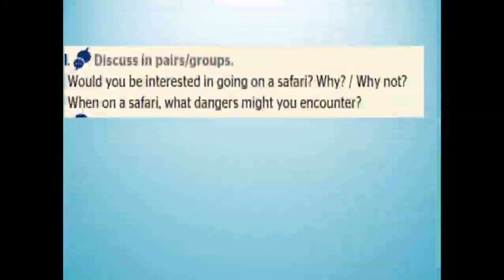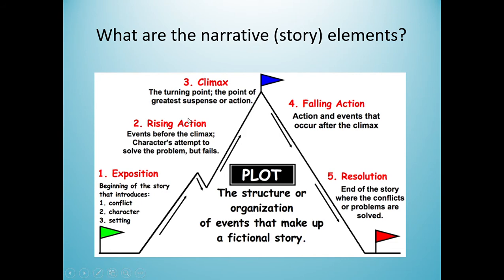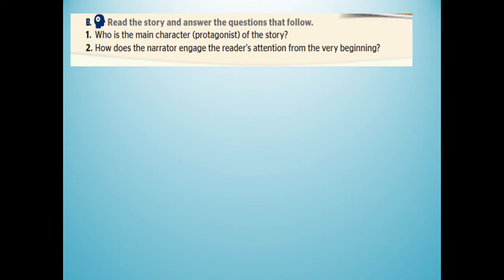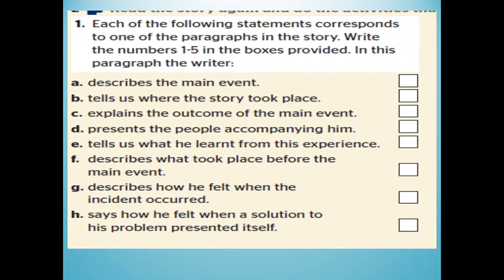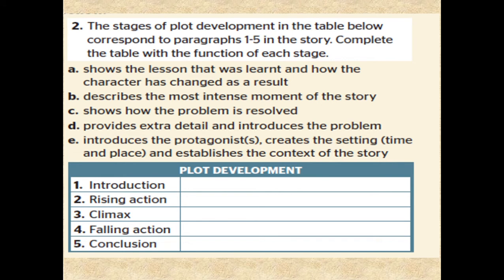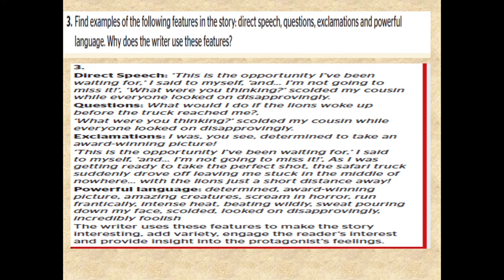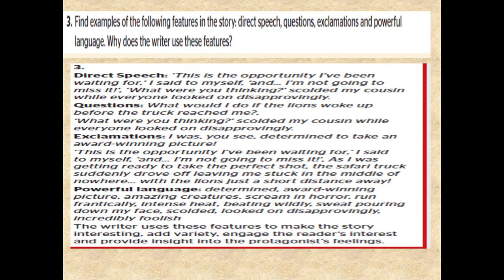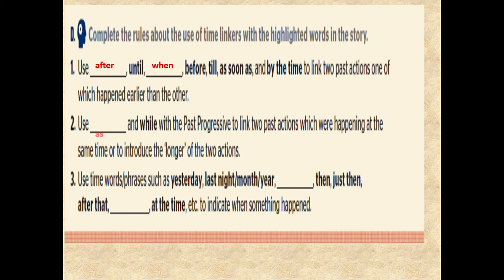grade 11 writing a story part 1